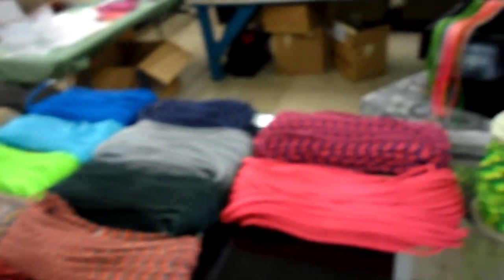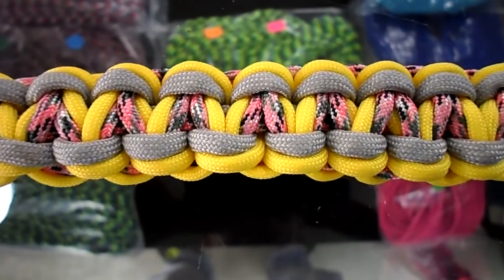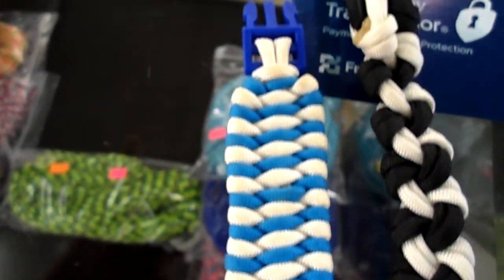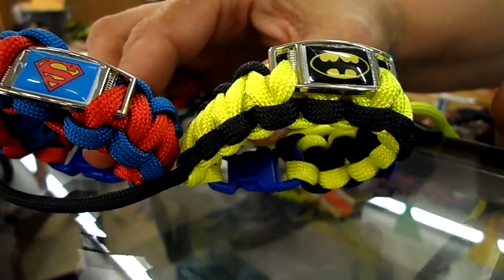Color List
I have decided to post this little video to show the colors that I have in stock right now.
All my 100' hanks of Paracord are $6.00 and within a couple of weeks or so I will be offering 1000' spools of Paracord/550 cord.

You may Visit my Face Book Page and if you click on the like link... you are going to be able to get in on the discount prices...